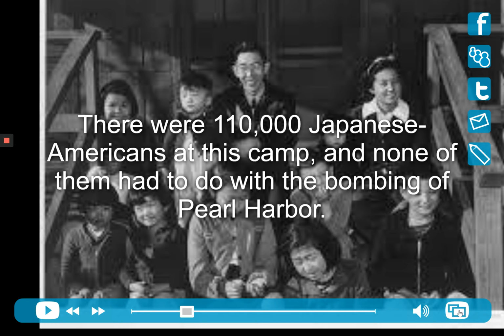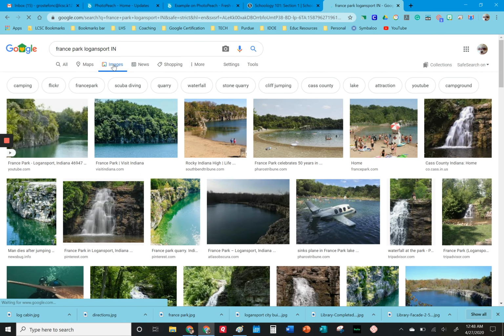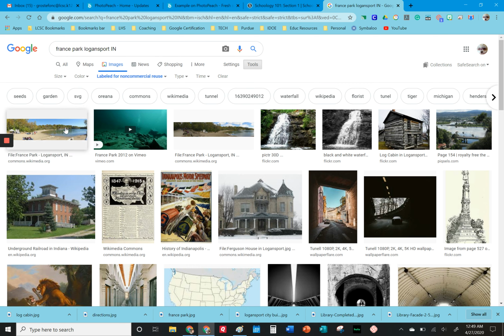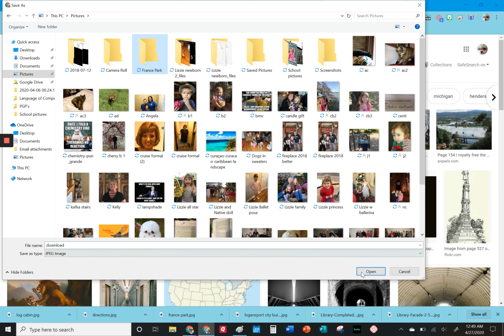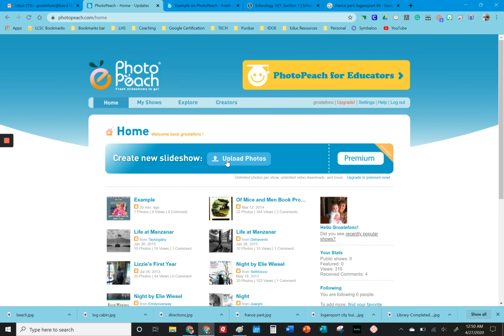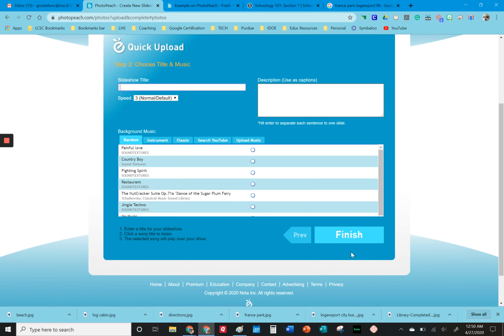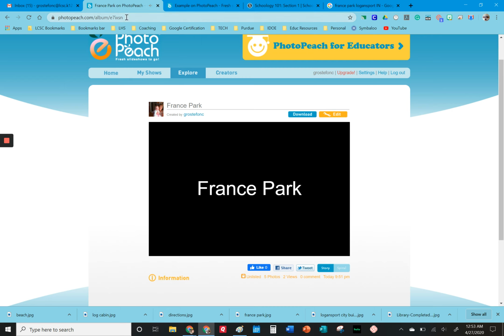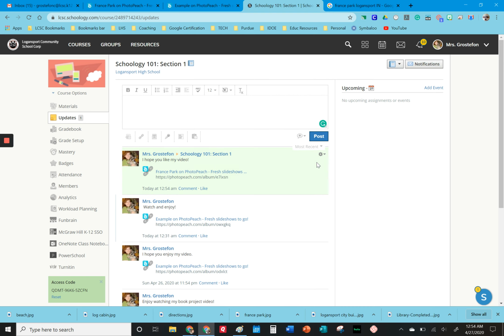Photo Peach Student Tutorial